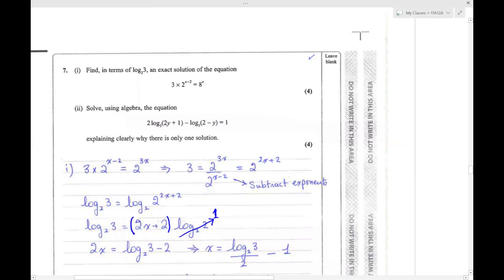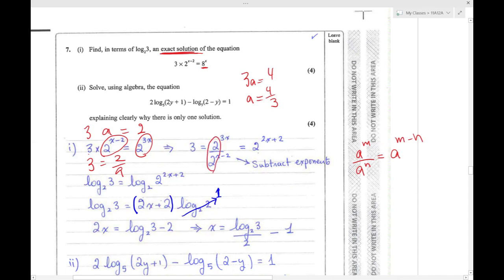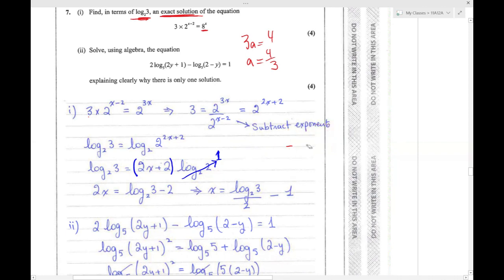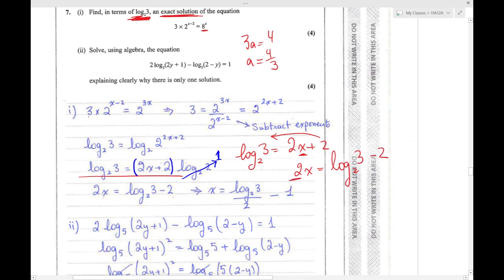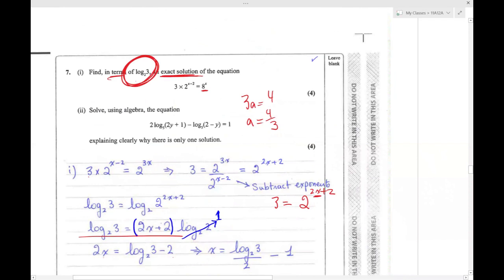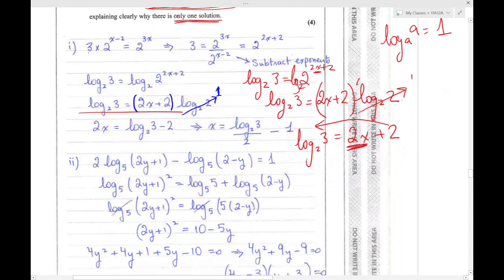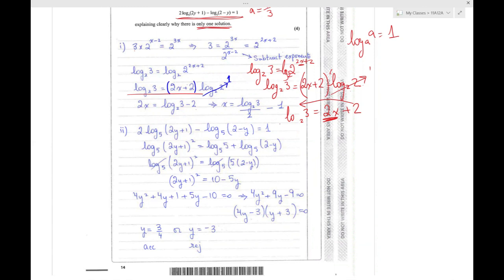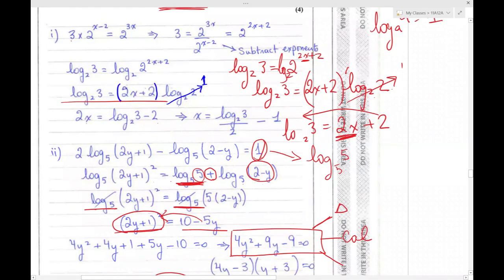Solving Equation with Log _ class 11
Solving Equation with Log _ class 11. Walk through a step-by-step problem from the IAS level past paper.